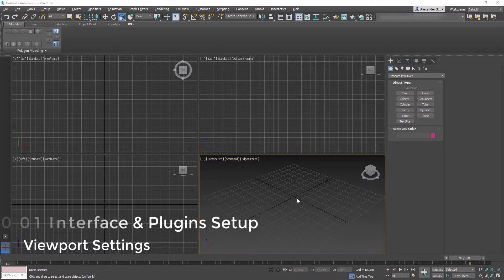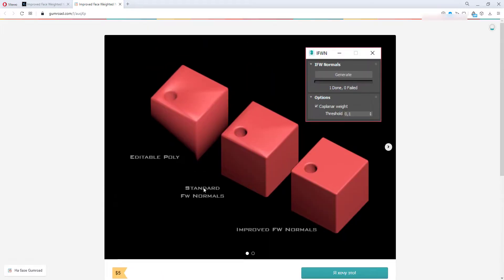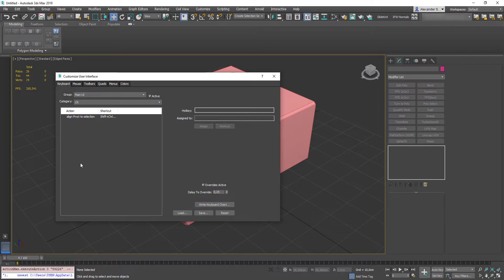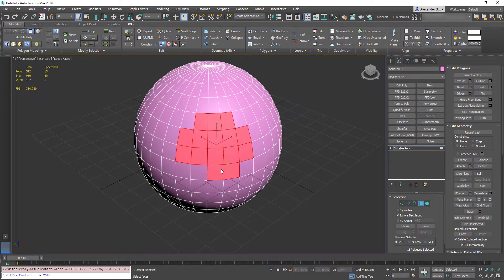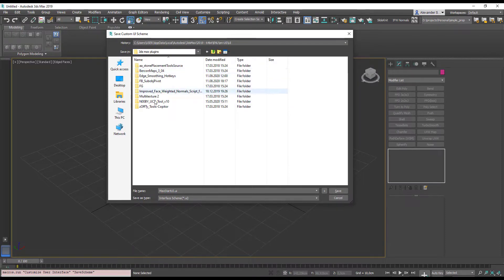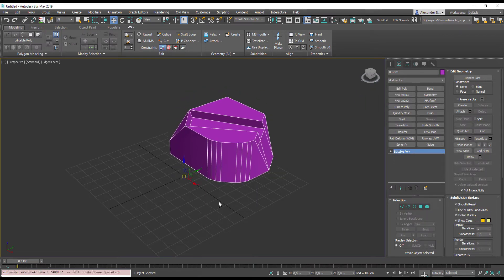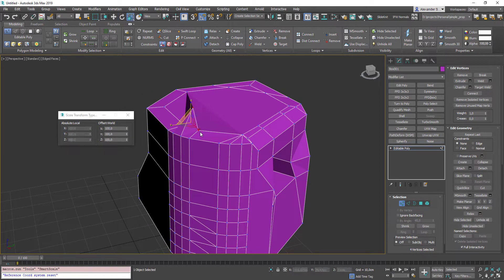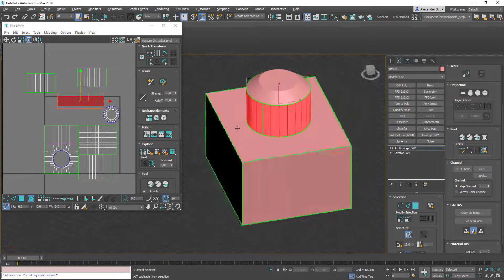3D GAME PROP CREATION INTRODUCTION - 001 Interface & Plugins Setup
In this video I show my favorite scrips and plugins for 3ds max; UI setup and hotkeys